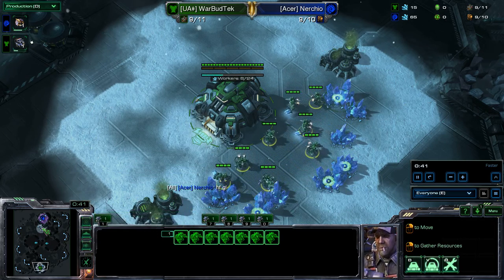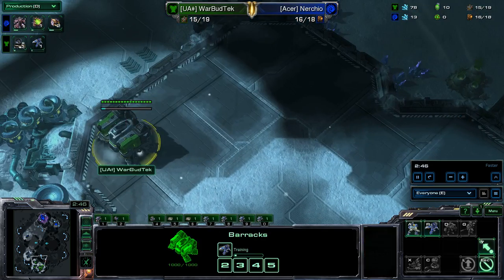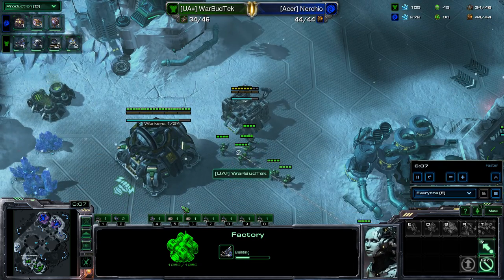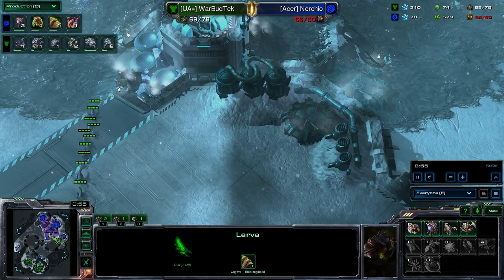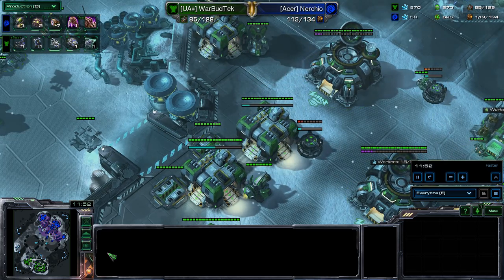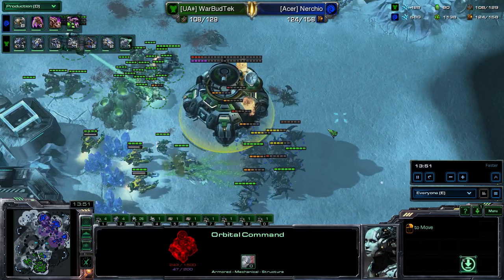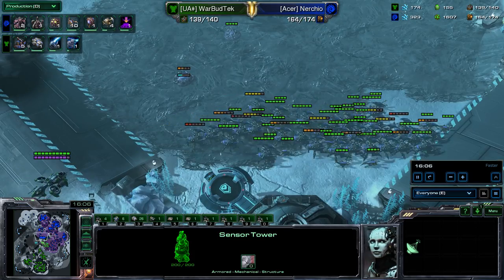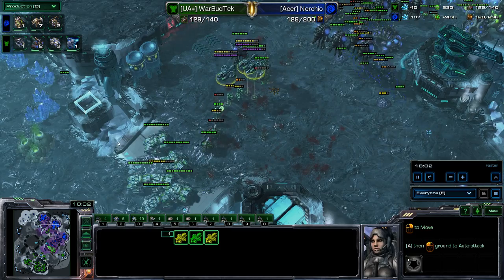SeKo Starcraft - Nerchio vs WarBudTek - Pro SC2 HOTS Replays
A pro SC2 HOTS game from the GO4SC2 starcraft 2 tournament recently featuring Acer Nerchio and WarBudTek, somebody I've never heard of before. This replay cast is a TvZ on polar, an interesting map for expansions and attack paths. The terran opens with a reaper expand moving into an interesting mech and bio hybrid before going exclusively terran mech. Nerchio decides to go a roach plan, giving him mobility against the meching terran, but I enjoy that matchup in SC2 HOTS.

A really fascinating early push with thanks and bunkers gets the third base down and kills of several overlords, a huge problem for zerg in starcraft 2 replays I cast. An easy retreat and nerchio is a long way behind in his economy, and the terran regroups and techs up. A good focus on creep gives nerchio a bit of flexibility against mech in this SC2 HOTS pro game, but he trades really poorly without having an unbeatable economy.

The massive tank and mech focus of the terran lest him trade super well, keep some economy going and produce counter attacks. Nerchio does snipe tanks regularly, but he doesn't tech up into hydra or a large number of infestors or swarm hosts. Gradually he loses position as banshees keep the middle opened up, and counter attacks, super fun in SC2 HOTS, don't quite pay off for nerchio.

I blame nerchio for not getting the right starcraft 2 tech out to deal with this, the meching terran isn't that unbeatable, he just takes better fights when the stubborn commitment to roaches doesn't pay off. An attempt for ultras comes up, but they wouldn't hold against mech regardless, so the wrong SC2 HOTS decisions keep nerchio out of the game.